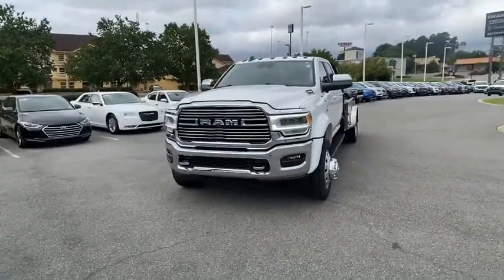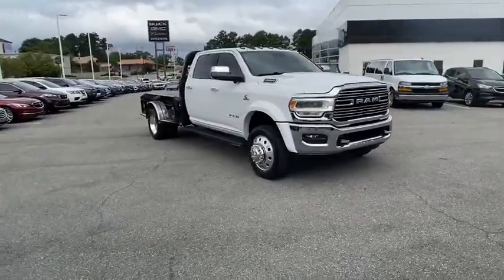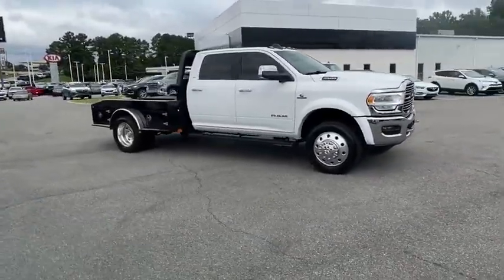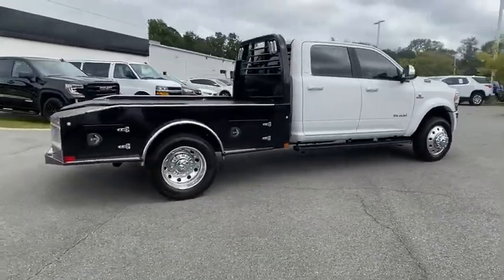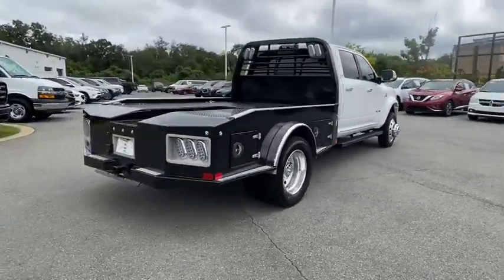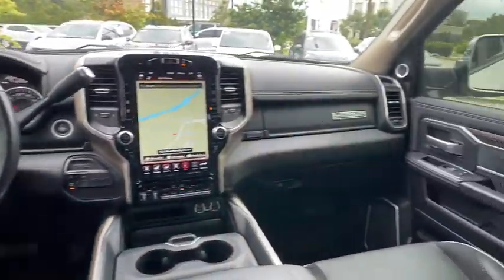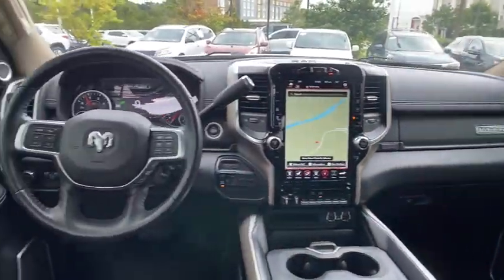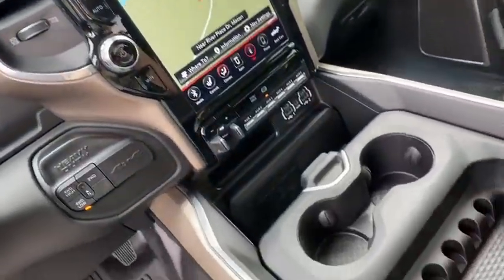2020 Ram 4500HD Macon, Warner Robins, Perry, Thomaston, Dublin, GA LG102721G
Bright White Clearcoat Used 2020 Ram 4500HD available in Macon, Georgia at Hutchinson Buick GMC Cadillac. Servicing the Warner Robins, Perry, Thomaston, Dublin, GA area.

***C&M WESTERN HAULER BED*** LARAMIE CARFAX One-Owner. Clean CARFAX. Shop 100% Online We Can Come To You! **LOADED! LOADED! LOADED! **CLEAN CARFAX **SERVICES UP TO DATE **SERVICE RECORDS AVAILABLE **LOCAL TRADE-IN **NAVIGATION **LEATHER INTERIOR **BACKUP CAMERA **4X4 **TOW PACKAGE **BLUETOOTH **HEATED & COOLED SEATS **CRUISE CONTROL **POWER DRIVER SEAT **POWER WINDOWS AND LOCKS 17Speaker Harman Kardon Premium Sound 115V Auxiliary Power Outlet 115V Auxiliary Rear Power Outlet 17 Speaker harman kardon Premium Sound 1-Yr SiriusXM Guardian Trial 220 Amp Alternator 4 Way Front Headrests 400W Inverter 5-Year SiriusXM Traffic Service 5-Year SiriusXM Travel Link Service 8.4 Touchscreen Display 9 Alpine Speakers w/Subwoofer Acoustic Front Door Glass Adaptive Cruise Control w/Stop Adaptive Steering System Add 4.44 Axle Ratio Air Conditioning ATC w/Dual Zone Control Auto High Beam Headlamp Control Auto-Dimming Rear-View Mirror Black-Out Tape Body Color Fender Flares Body Color/Chrome Door Handles Body Insulation Bright Front Bumper Bright Front Door Sill Scuff Pads Center Stack Storage Drawer CHMSL Lamp w/Camera Chrome Accent Shift Control Chrome Billets/Accents Grille Cluster 7.0 TFT Color Display Courtesy Lamps Disassociated Touchscreen Display Dual Glove Boxes Dual Remote USB Port - Charge Only Electric Shift-On-The-Fly Transfer Case Electrical Accessory Group Exterior Mirrors Courtesy Lamps Exterior Mirrors w/Heating Element Exterior Mirrors w/Memory Exterior Mirrors w/Supplemental Signals Floor Covering Carpet Foam Bottle Insert (Door Trim Panel) Folding Flat Load Floor Storage For Details Visit DriveUconnect.com For More Info Call Front Center Seat Cushion Storage Front Door Accent Lighting Front LED Fog Lamps Front Seat Back Map Pockets Full Speed Forward Collision Warning Plus Glove Box Lamp GPS Antenna Input GPS Navigation HD Radio Heated Front Seats Heated Second Row Seats High Back Seats Highline Door Trim Panel Integrated Center Stack Radio Integrated Voice Command w/Bluetooth Lane Keep Assist Laramie Badge Laramie Level 2 Equipment Group Leather Trim 40/20/40 Bench Seat Leather Wrapped Steering Wheel LED Dome Lamp w/On/Off Switch LED Interior Lighting LED Reflector Headlamps Locking Lower Glove Box Max Tow Package Media Hub w/2 Charge Only USBs Mirror Running Lights Mirror-Mounted Aux Reverse Lamps Overhead Cupholder Lamp Overhead LED Lamps Power 2-Way Driver Lumbar Adjust Power 2-Way Passenger Lumbar Adjust Power Adjust 8-Way Driver Seat Power Adjust 8-Way Front Passenger Seat Power Adjustable Pedals Power Adjustable Pedals w/Memory Power Heated Manual Fold Away Mirrors Power Multi-Function Fold/Away Mirrors Quick Order Package 2YH Laramie Radio/Driver Seat/Mirrors/Pedals Memory Radio: Uconnect 4 w/8.4 Display Radio: Uconnect 4C Nav w/8.4 Display Rain Sensitive Windshield Wipers Rear 60/40 Folding Seat Rear Door Accent Lighting Rear Power Sliding Window Rear Window Defroster Remote Keyless Entry Remote Proximity Keyless Entry Remote Start System Safety Group Satin Chrome Key Fob Security Alarm SiriusXM Radio Service SiriusXM Satellite Radio SiriusXM Traffic Plus SiriusXM Travel Link Steering Wheel Mounted Audio Controls Sun Visors w/Illuminated Vanity Mirrors Surround View Camera System Temperature & Compass Gauge Tinted Acoustic Windshield Glass Tire Pressure Information System Towing Technology Group Trailer Brake Control Trailer Reverse Guidance Trailer Tow Mirrors Universal Garage Door Opener USB Host Flip Ventilated Front Seats Voltage Monitoring Auto Idle Up System. Electrical Accessory Group (220 Amp Alternator and Voltage Monitoring Auto Idle Up System) Laramie Level 2 Equipment Group (17 Speaker harman kardon Premium Sound 1-Yr SiriusXM Guardian Trial 8.4 Touchscreen Display Auto High Beam Headlamp Control Au
GPS Navigation|Electrical Accessory Group|Laramie Level 2 Equipment Group|Max Tow Package|Quick Order Package 2YH Laramie|Safety Group|Towing Technology Group|17 Speaker harman kardon Premium Sound|6 Speakers|9 Alpine Speakers w/Subwoofer|AM/FM radio: SiriusXM|GPS Antenna Input|HD Radio|Radio data system|Radio: Uconnect 12.0 w/Navigation|Radio: Uconnect 3.0|Radio: Uconnect 4 w/8.4 Display|Radio: Uconnect 4C Nav w/8.4 Display|SiriusXM Radio Servi